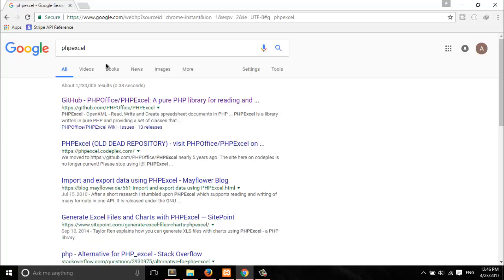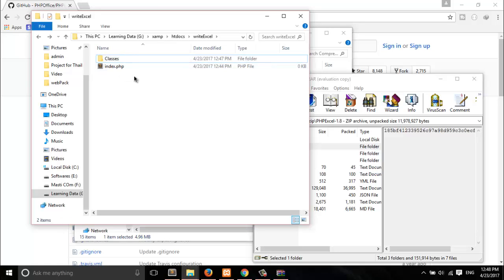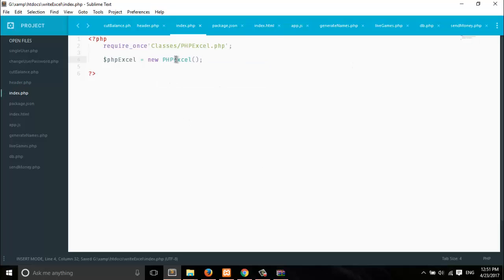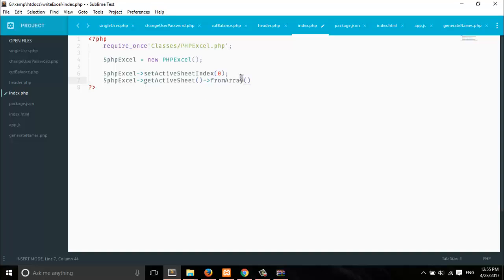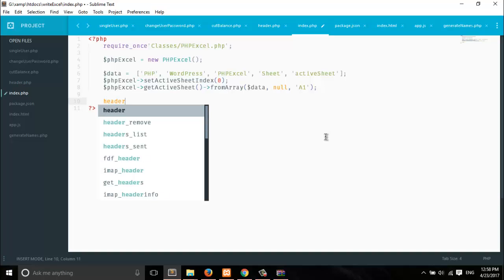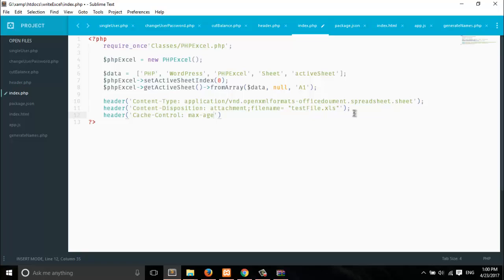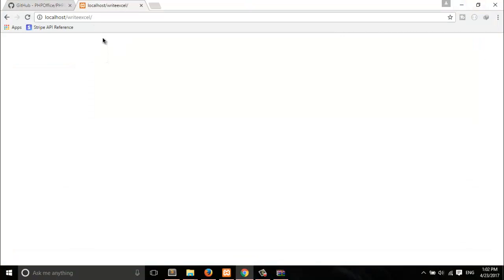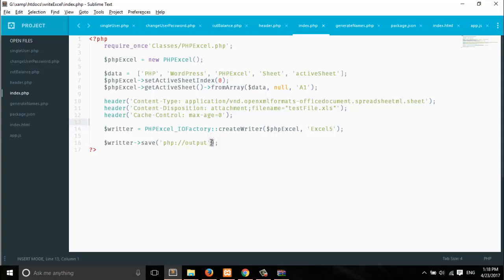Tutorials for Writing Data to Excel Sheet with PHPExcel [Absolute Beginners Tutorial]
Hey guys, In this video i showed you how you can use PHPExcel library to writing data on Excel sheet this is real easier and straight forward by watching this video you will get it easily

Thank you for being with us . hope this video helped you out